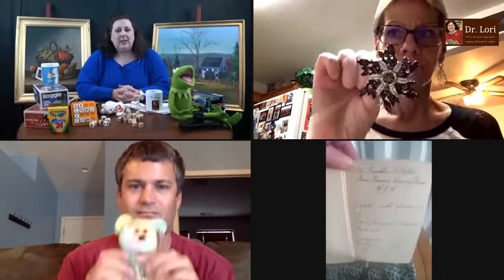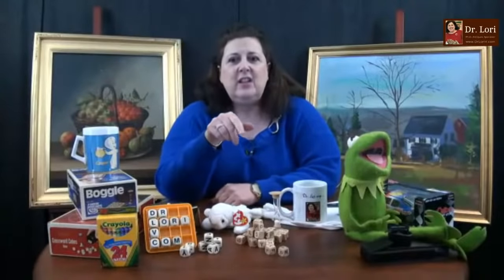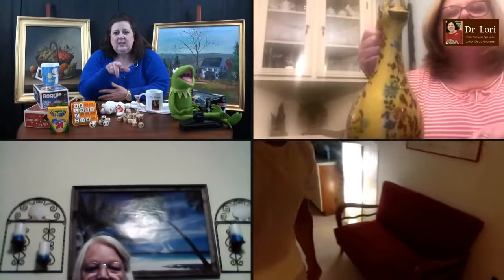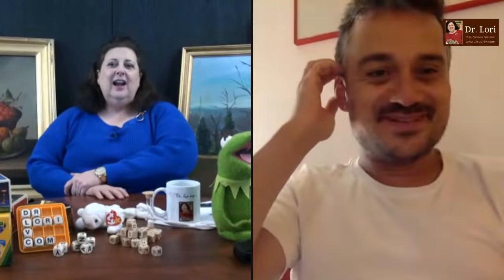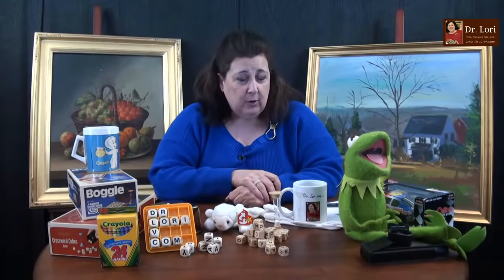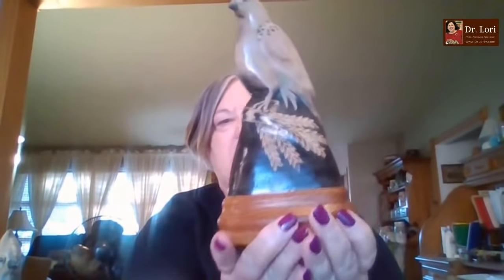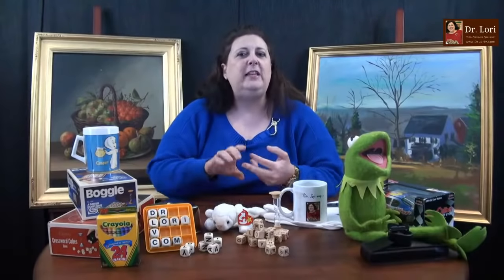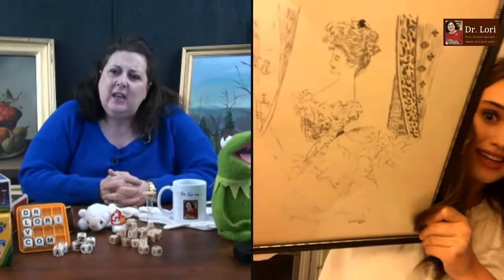Thrift Costume Jewelry & Bohemian Glass at Goodwill Auctions and Estate Sales | Ask Dr. Lori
Watch expert Dr. Lori share her tips to value, appraise and thrift costume jewelry & Bohemian glass as you shop at Goodwill auctions and estate sales for valuables. Learn What to Look For when shopping for jewelry and glass like a costume jewelry Kramer bracelet and earrings set, a Mid Century Modern Heywood Wakefield style love seat and a ceramic vessel made in Italy. Dr. Lori also appraises Curly the Beanie Babies toy, a work of art on silk and carved Buffalo horns from Thailand. Plus, how would you answer the question of the day ... Cheers or Seinfeld?

Originally streamed live on October 2, 2021